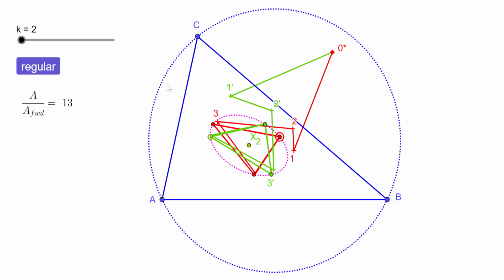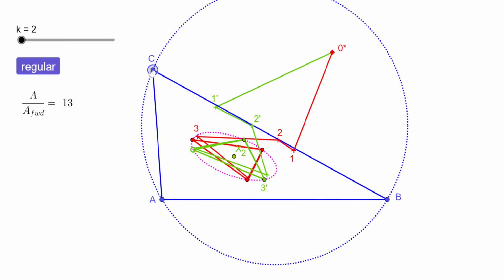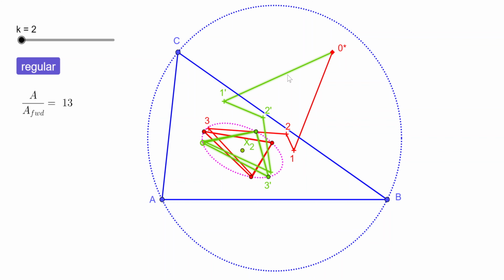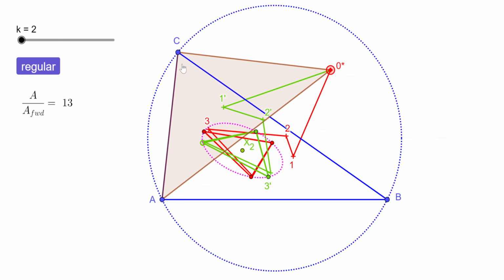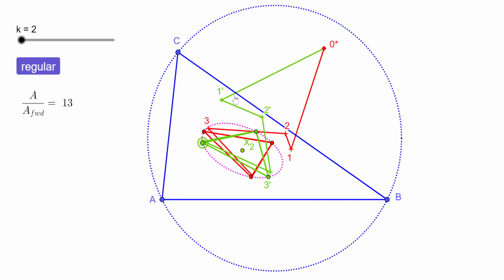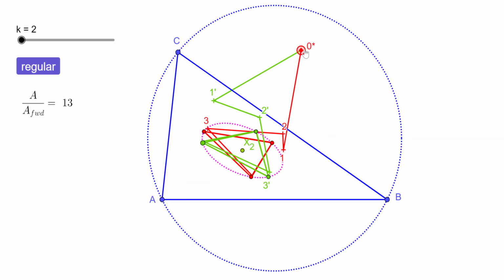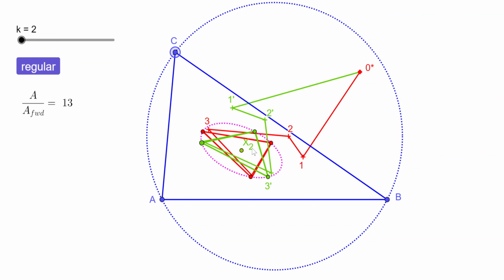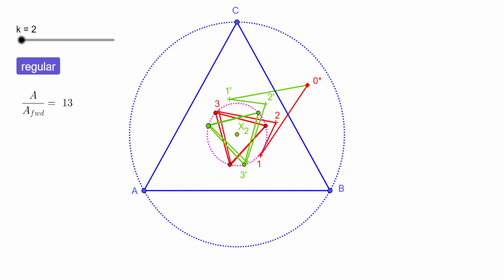Whirlpool map II (N=3, k=2): CCW and CW traversals, equilateral case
Given a triangle ABC and a starting point P0, video shows the X(2)-whirlpool map in both CCW (red) and CW (green) directions, along w their two terminal triangles whose vertices share the same conic. These can be explained by an equilateral affine preimage, whose terminal triangles lie at an angle of arccos(11/13) from each other.